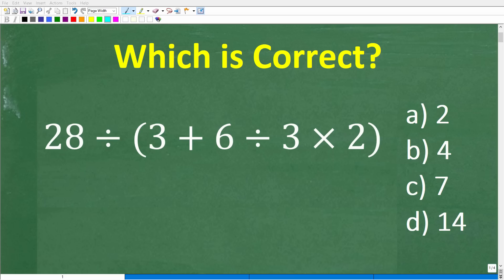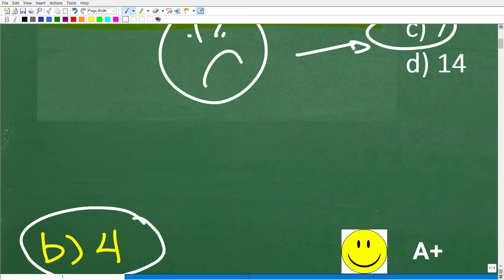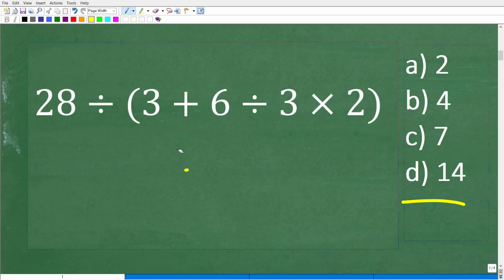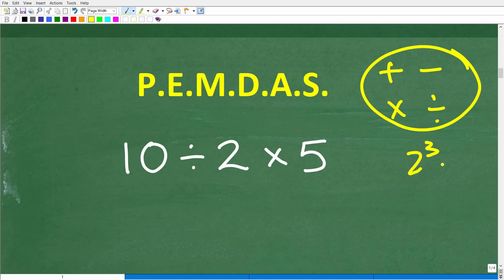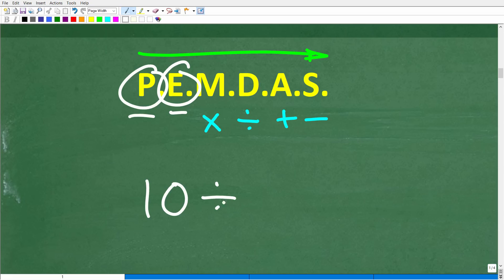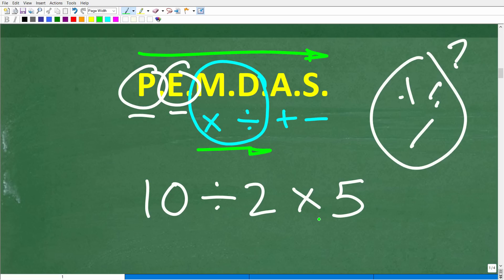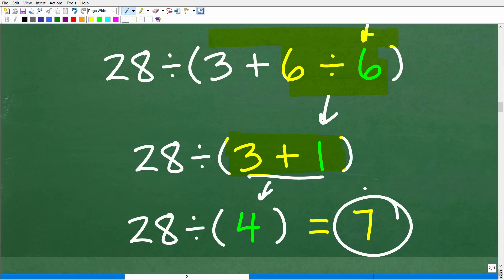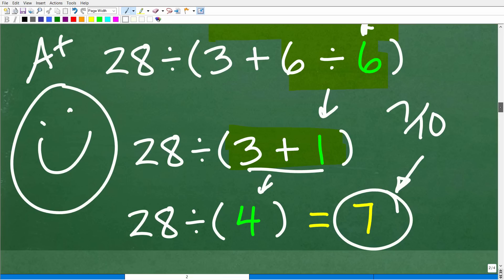28 divided (3 + 6 divided by 3 x 2) = ? Do You Know BASIC Math?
How to use the order of operations to solve a basic math problem.

• HOMESCHOOL MATH
• COLLEGE MATH